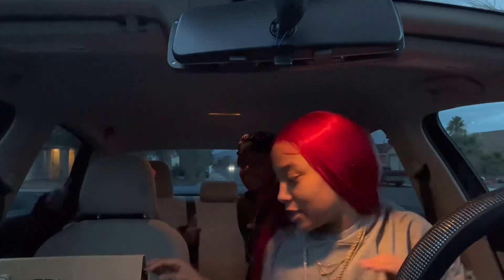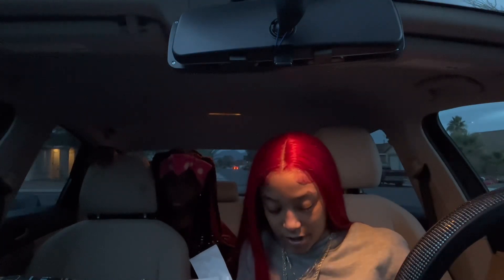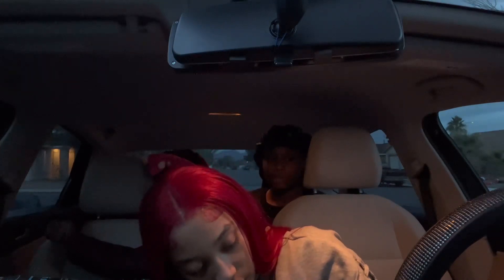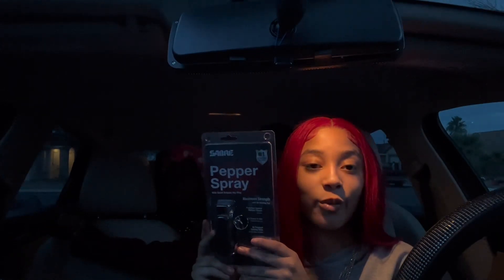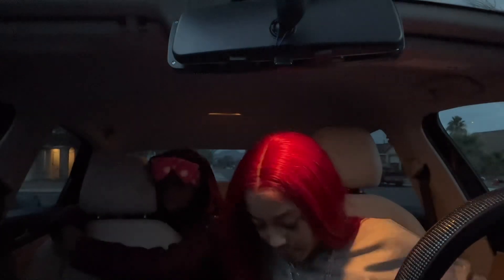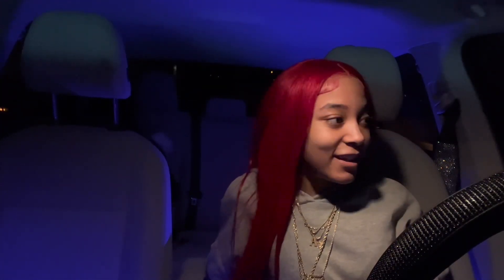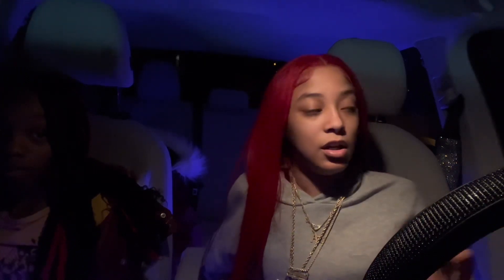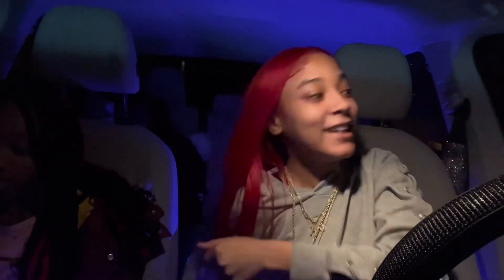Decorate my new car with me ✨ 2019 Volkswagen Jetta || Talking about my process as well 🙏🏼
Diamond Bling Steering Wheel...

Interior Car Lights Keepsmile Car...

YIDEXIN Bling Car Mirror...

Valleycomfy Soft Velvet Seat Belt...

New video coming next week 🤍 comment to be in the next rating my ig follweres video